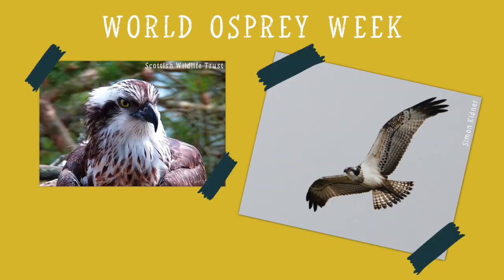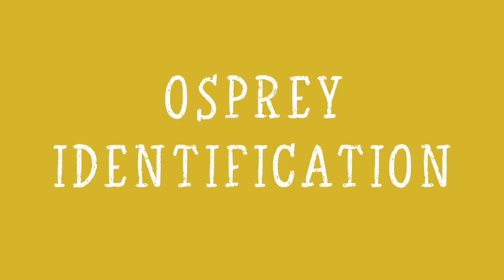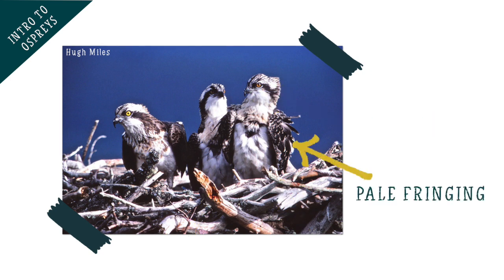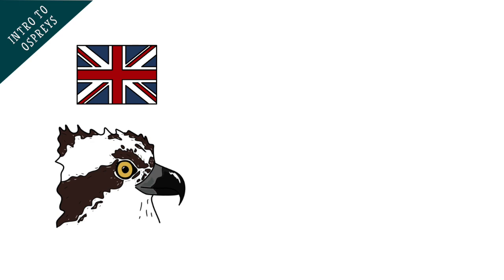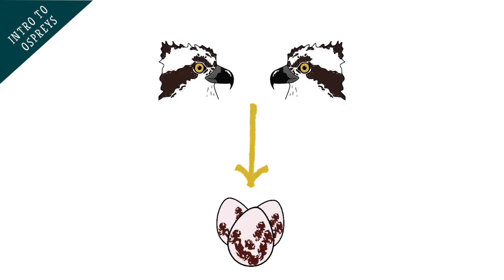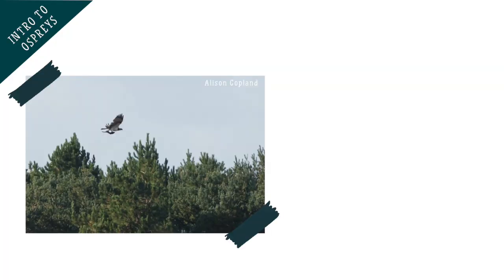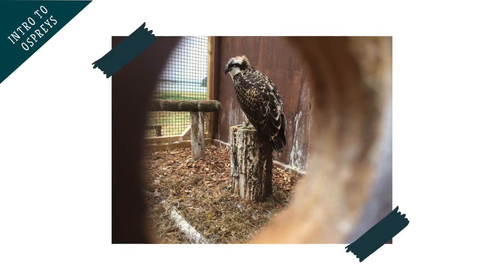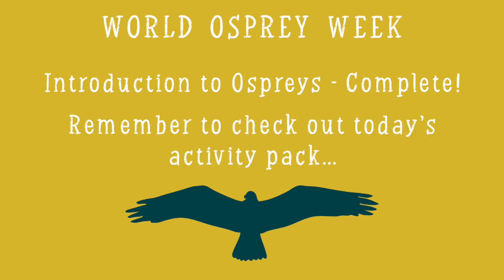Introduction to Ospreys | World Osprey Week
Welcome to Day 1 of World Osprey Week!

Take part from the 22nd to the 26th March and become an osprey expert! Each day we’ll be sharing a video and FREE downloadable activity pack about a different topic.

Each pack will be jam-packed with family fun activities to help you and your children learn all about ospreys and other wildlife; from the history of ospreys to migration journeys to reintroduction projects, with separate packs available for children aged 3-6 and children aged 7-11.